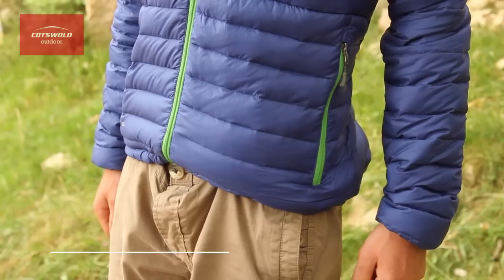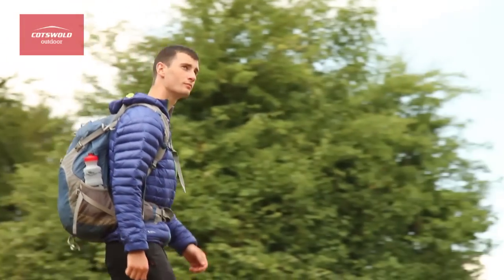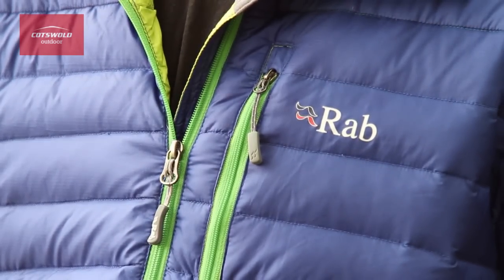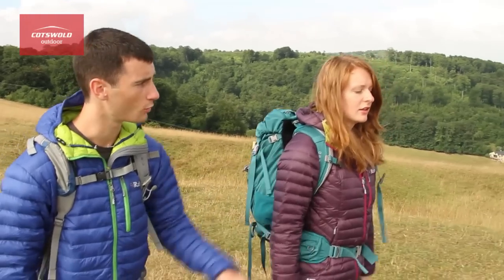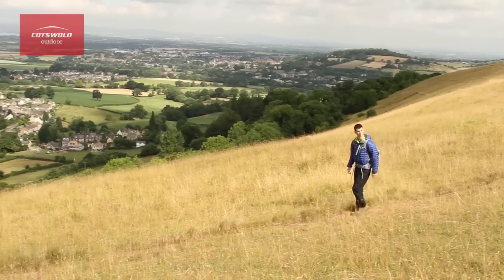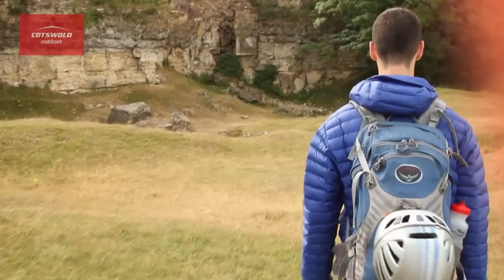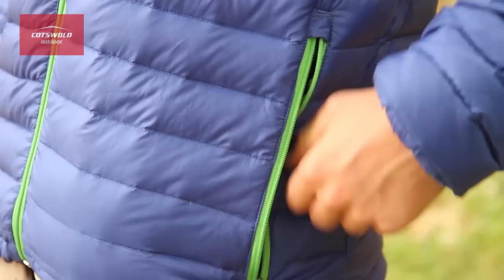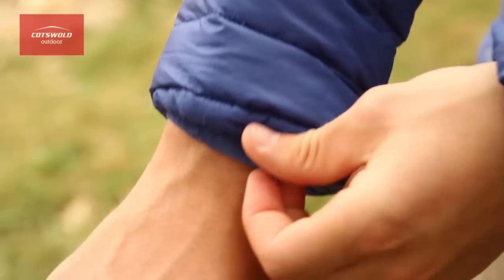Rab Microlight Jacket - Mens